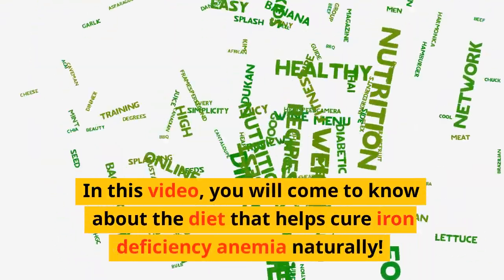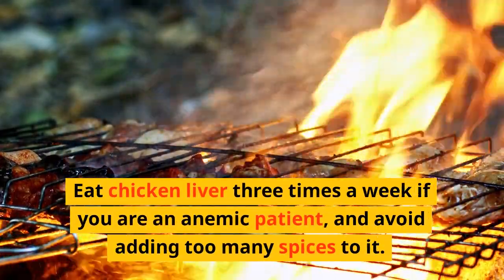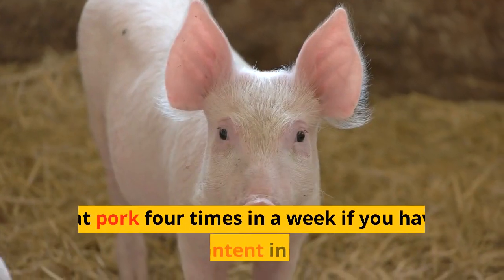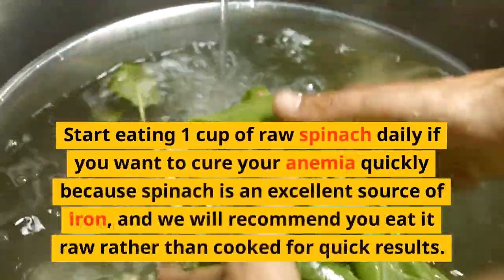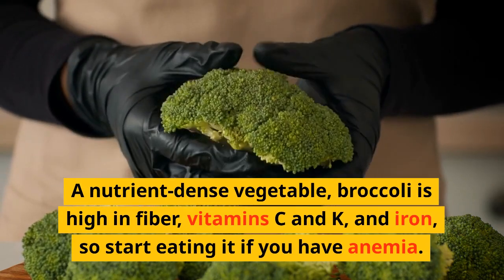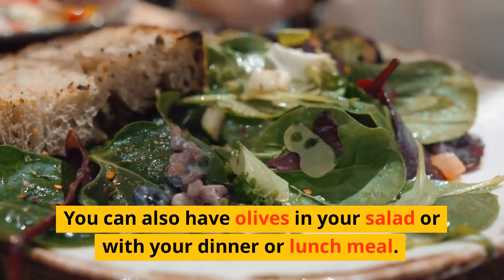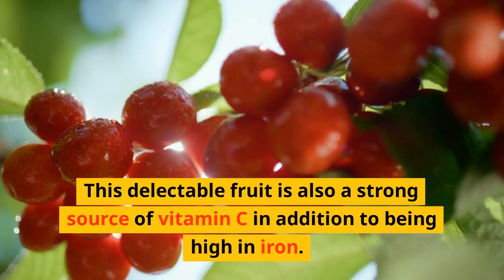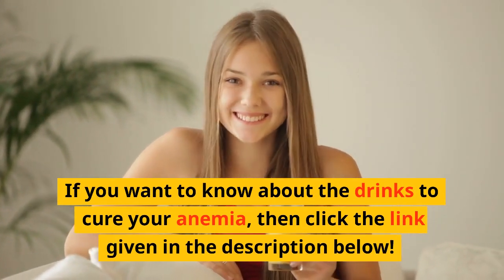No More Iron Deficiency💯 | Diet To Cure Anemia in 15 Days | Food For Iron Deficiency Anemia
🍖🍗🍉🍒🥗The best way to cure anemia naturally is to consume iron rich vegetables, fruits that are iron rich and meat. Besides this, take fruits containing vitamin C along with iron rich diet for good and quick absorption of iron in blood.